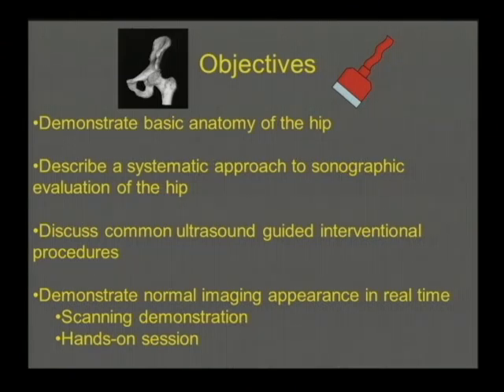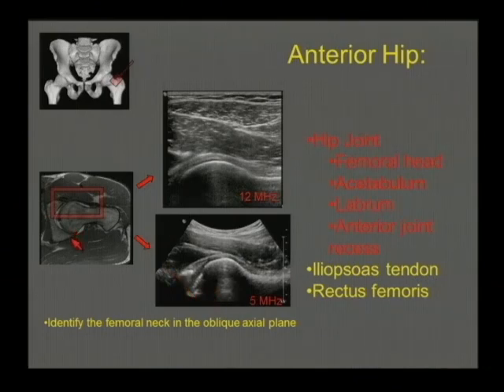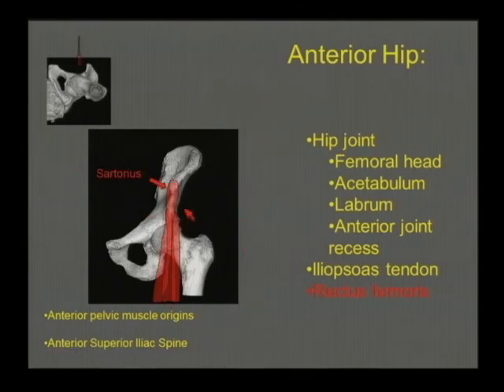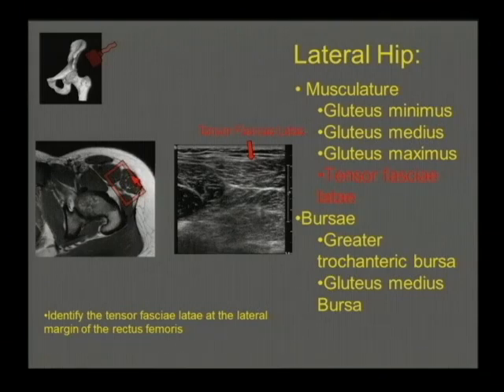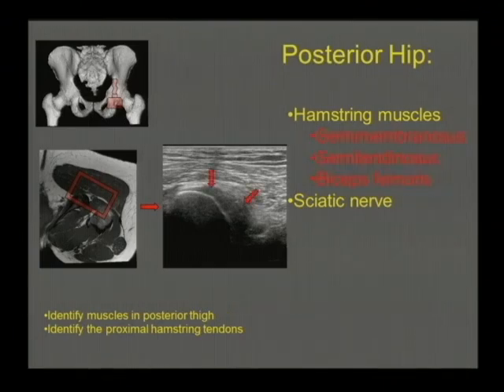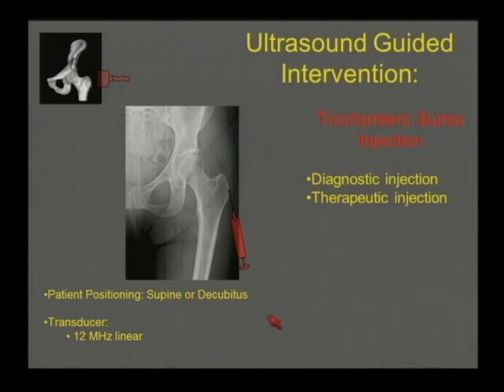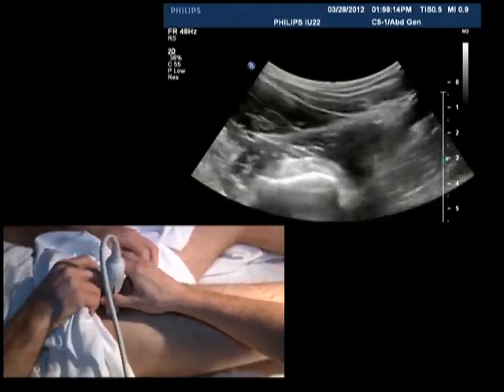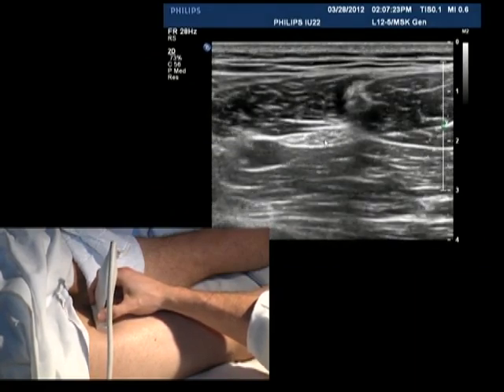Hip Ultrasound Lecture and Demonstration